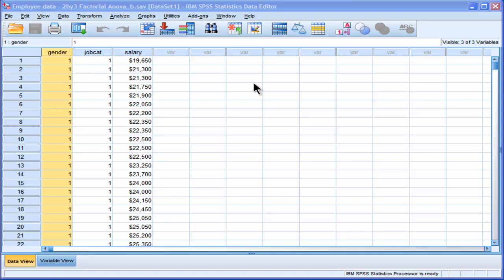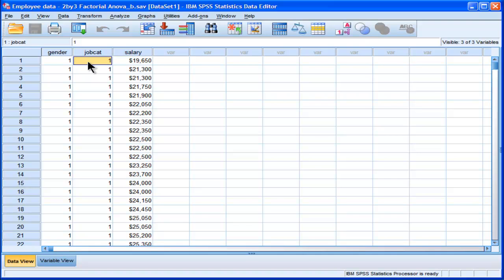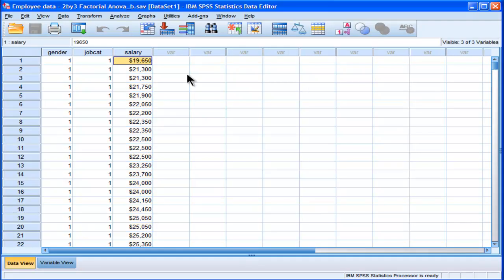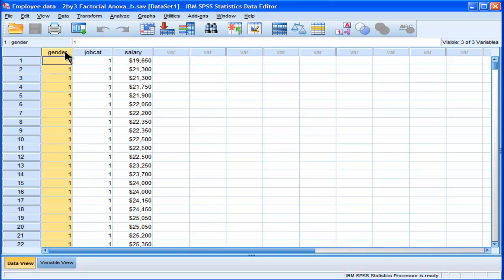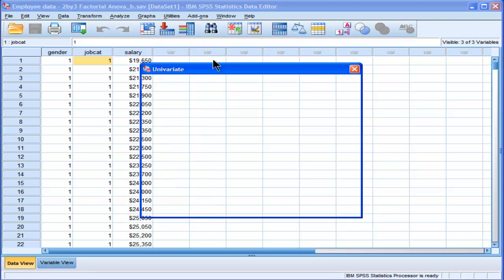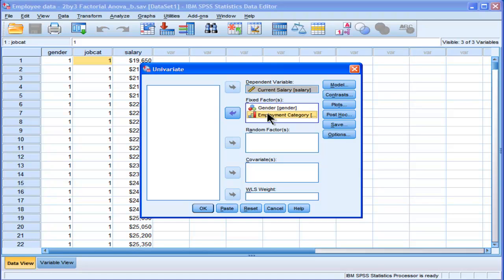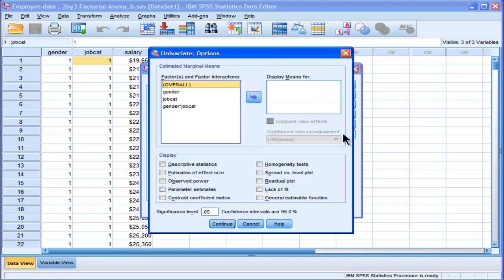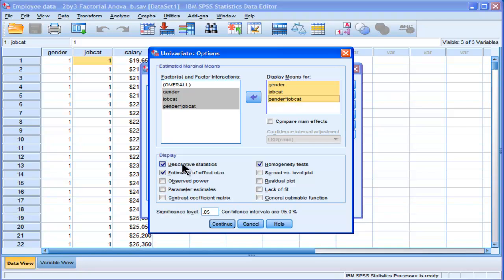Two Way ANOVA - SPSS (part 1)